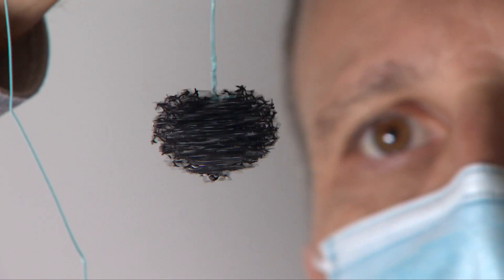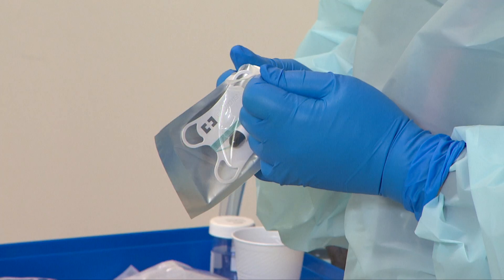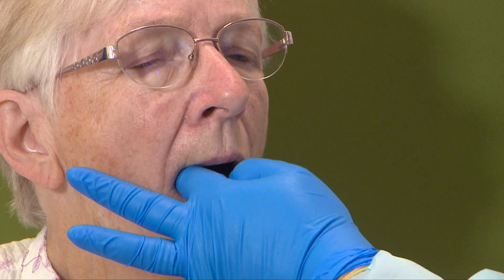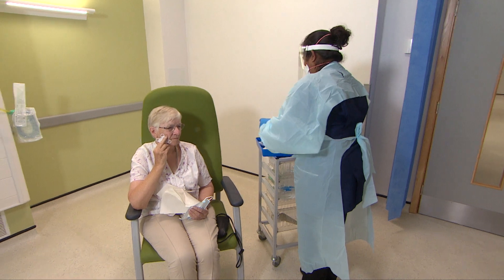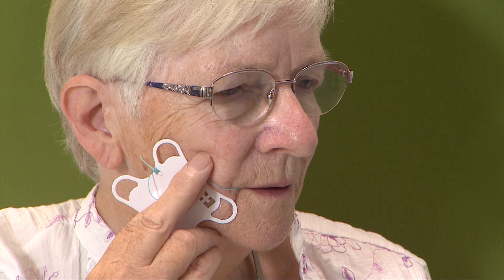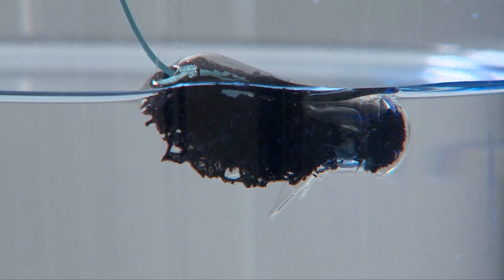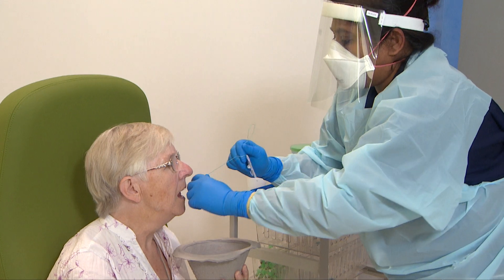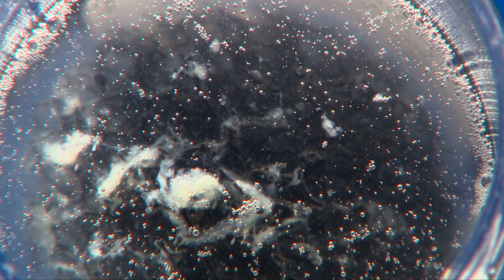The tiny sponge that's saving lives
Now to the simple, cheap Cambridge invention that’s saving lives. Funded by Cancer Research UK, the cytosponge can help to find people at risk of developing oesophageal cancer. More than 1,600 people tested in a recent national trial and it’s produced some impressive results. Thanks to Liz Chipchase and Rebecca Fitzgerald, Professor of Cancer Prevention, University of Cambridge.